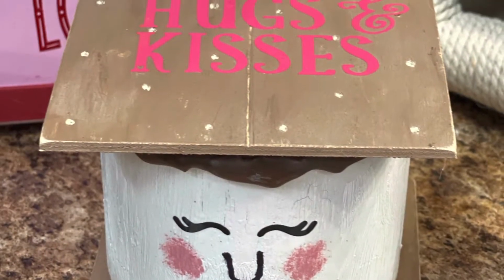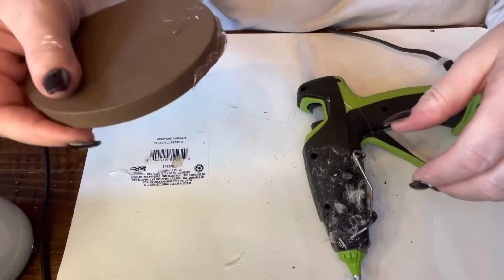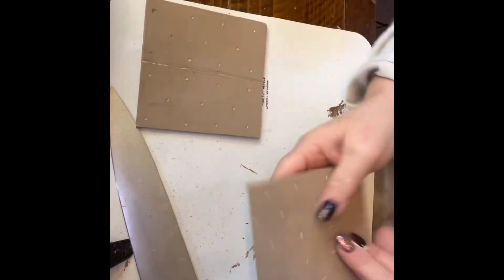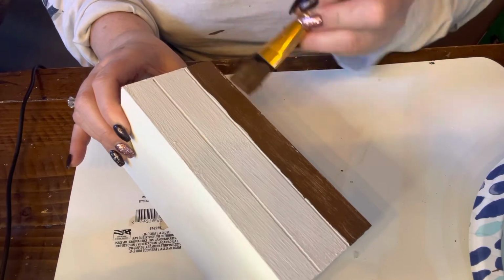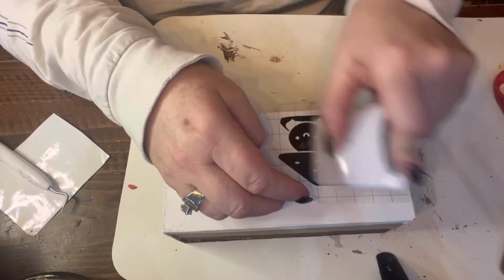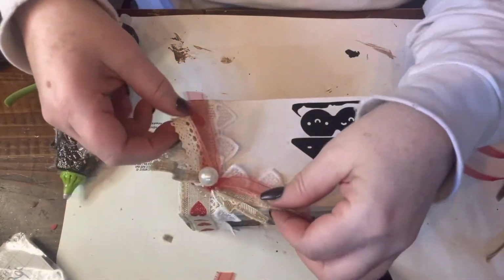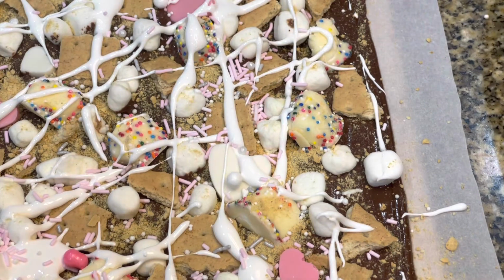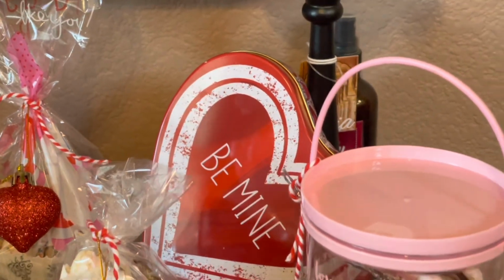Easy and Affordable Valentines Farmhouse DIY Decor and Sweet Treat/ DollarTree/ Smores Part 1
I had so much fun making these easy decor pieces and let’s not forget the sweet treat at the end.  Great for gift giving and all
Done on a budget!
Some items are thrifted, some from dollar tree and some from Amazon! But I promise you will love all of them!
Thank you @thedistressedprincessdiy
You inspired me to come up with this video!
Remember always have fun!
God bless 🙏🏻

Amazon items:

Letters silicone mold
Heart ornaments
Rustoleum Linen chalk paint
Long glue sticks
White Diamond edible glitter
Apple Barrel Melted Chocolate Paint
Valentines Sprinkles
Candy melts
Rose Gold Edible Glitter
Valentines Cupcake Liners
Valentines Baking Cups